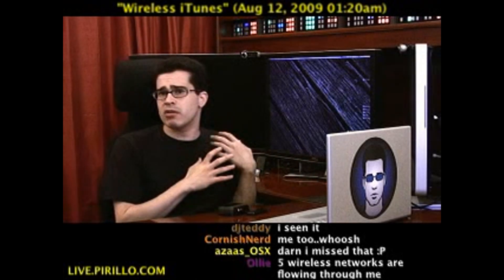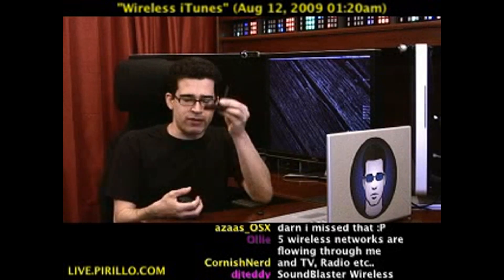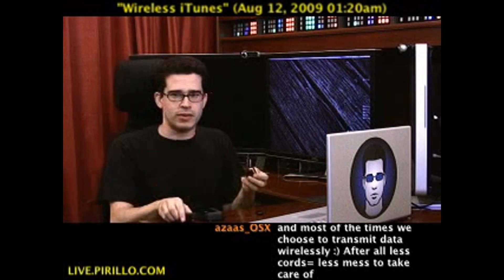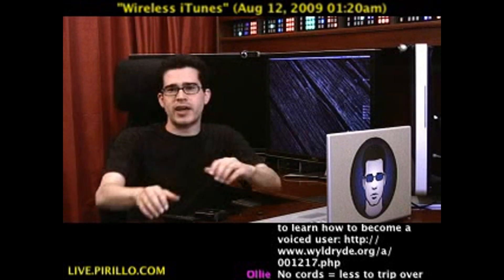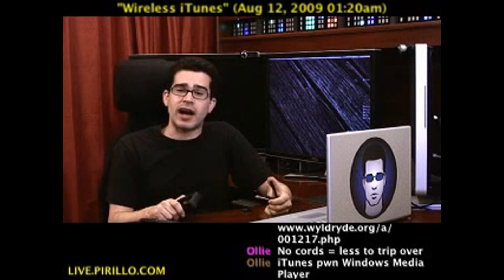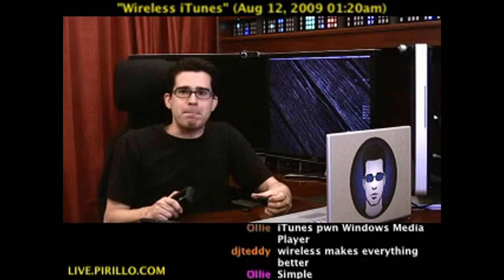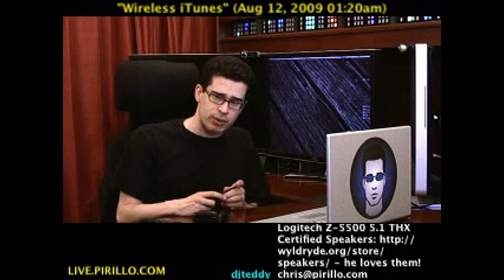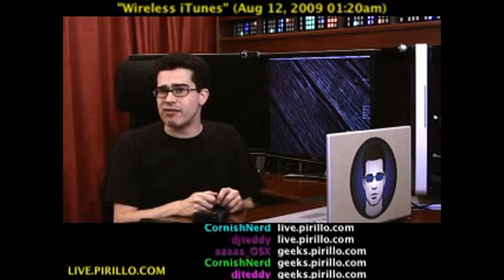How to Stream iTunes Music Wirelessly to Your Stereo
- Did you see that packet of information fly by? It came from my wireless network here in my home. Even though you cannot see your wireless network, it's still there. Sometimes, we need to transmit data wirelessly, such as music. If we want to do this with iTunes to send it to our speakers across the room - we can do that! It's easy to do with Creative's SoundBlaster Wireless!